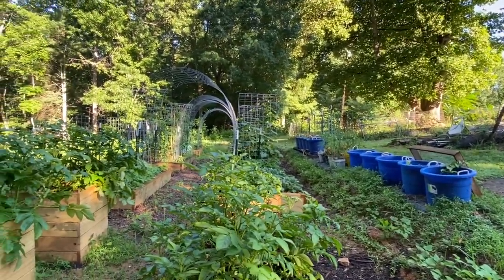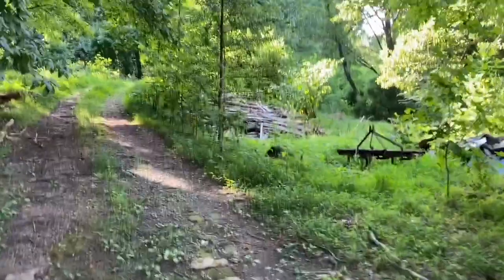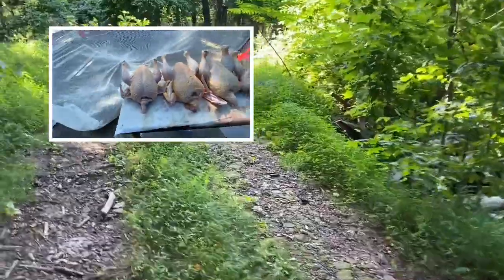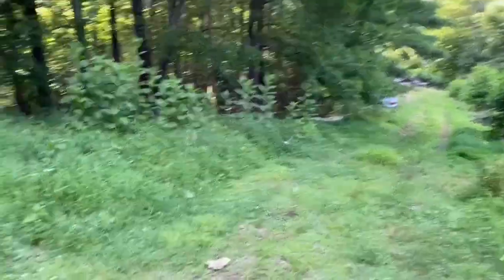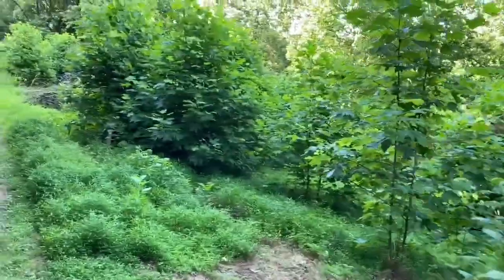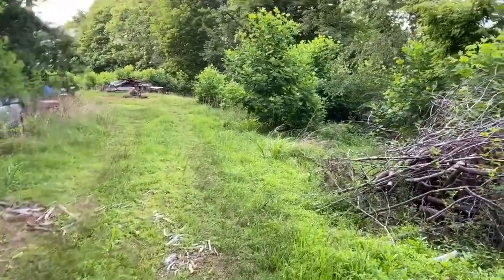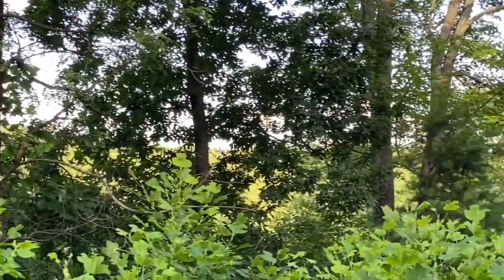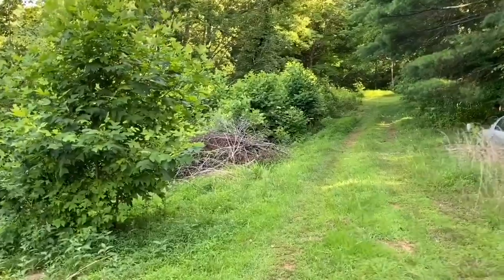Building Our Future Home / Homestead Property Tour / TommyBites Homestead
Welcome and Thank you💕 We Do Gardening, homesteading, cooking tutorials, eating mukbang.

⬇️ Today we are: Building our future home, homestead property tour, tommy bites homestead